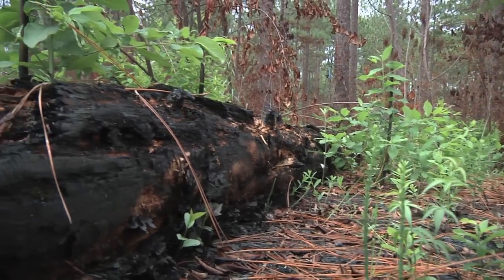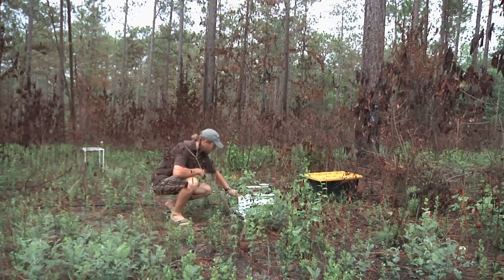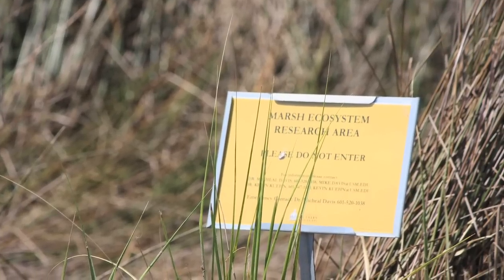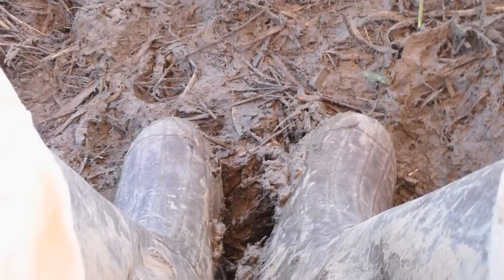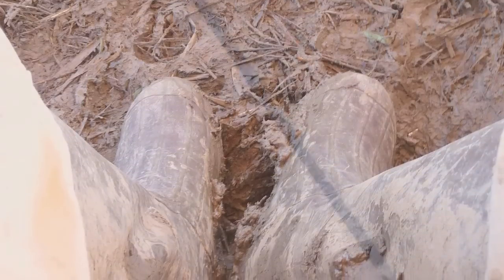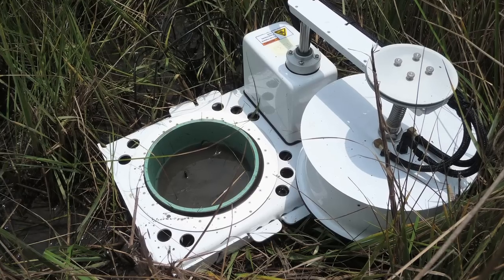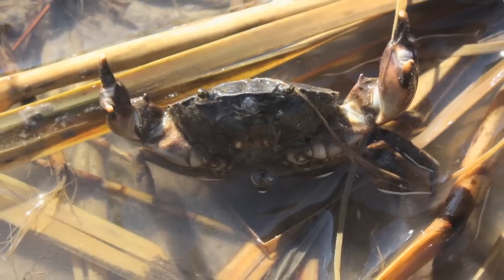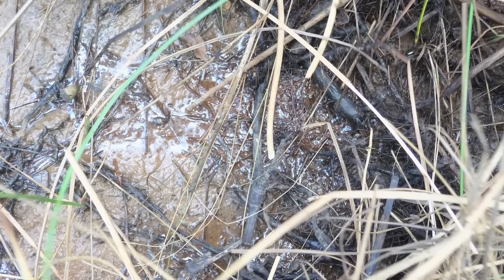Researchers Conduct Oil Spill Impact Study on Mississippi Coastal Marshes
When the Deepwater Horizon Oil Spill disaster occurred along the Gulf Coast two years ago, ecologists at the University of Southern Mississippi wanted to dig deep to study the impacts.

As Layla Essary reports, a unique research project is looking at how plants in Mississippi's coastal marshes are recovering from the oil spill.